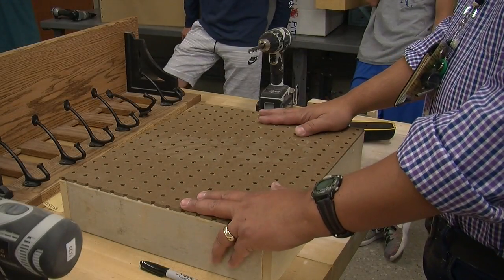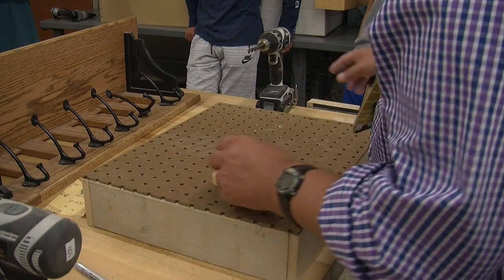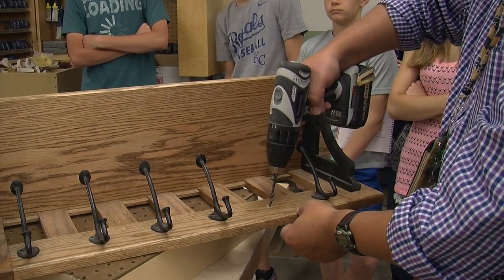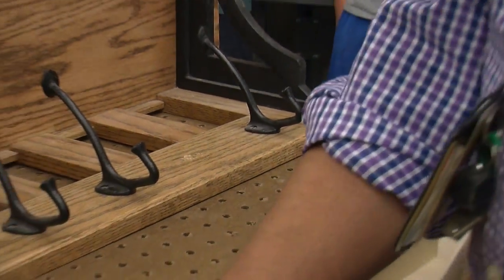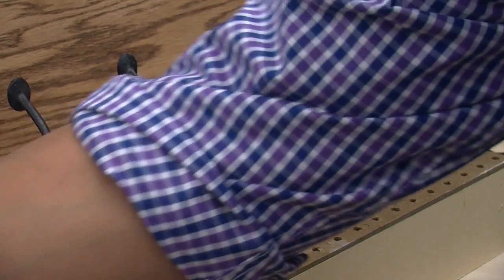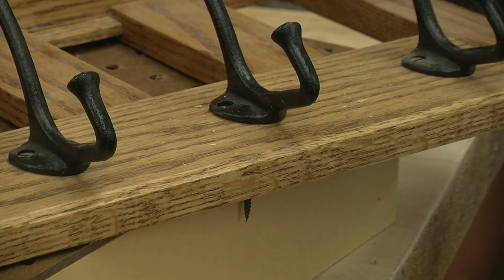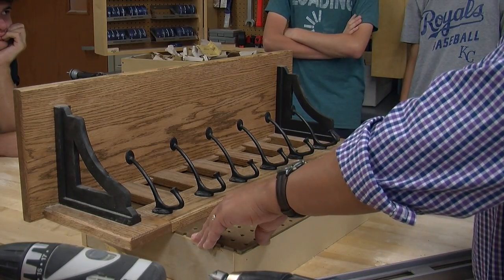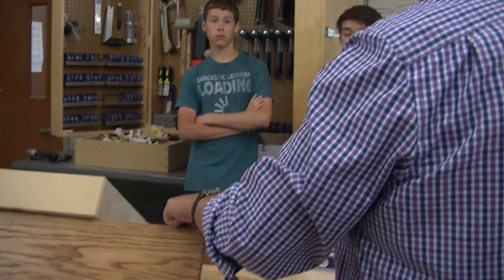Cortez - Hanging your shelf